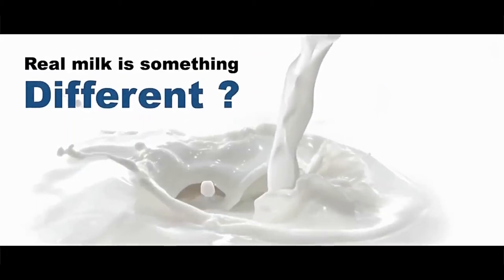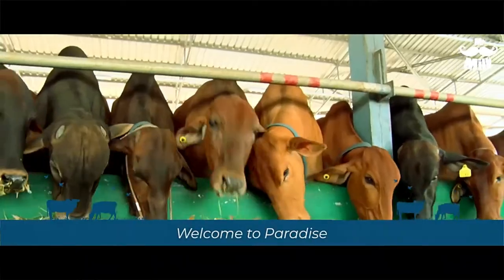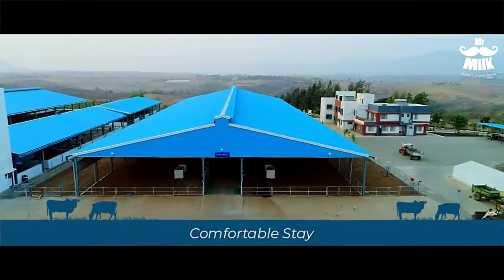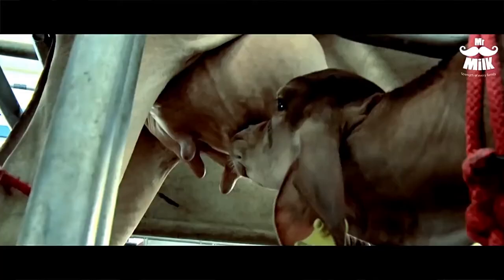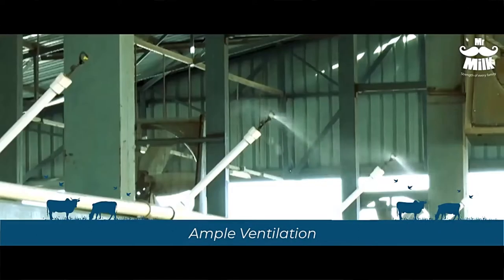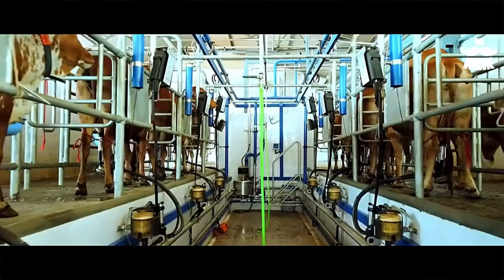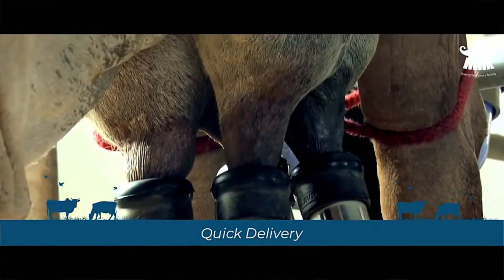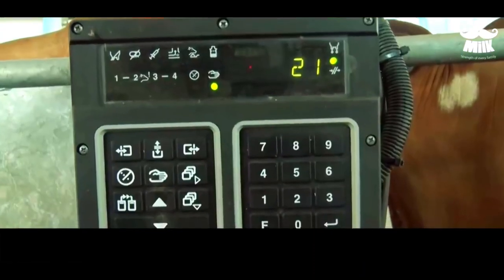How Milk is processed from Desi cows? A virtual tour to Mittal's Milk Farm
A virtual tour to dairy farm.

During this lockdown students cannot be taken to the farm/ But we cannot avoid farm coming to the kid's place. Show your kids this video/ they will be excited to learn about milk and it's products.

In this video the complete process is shown how Milk is processed from cows/ what all steps cows undergo before getting milched/ What happens to the calves?/ How do they get milk?/